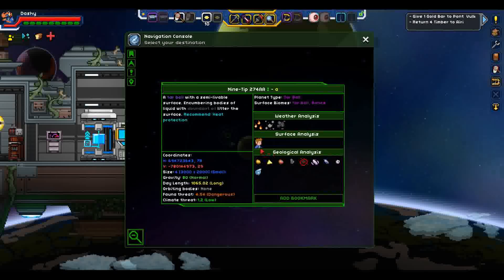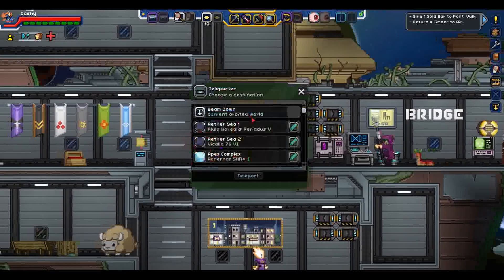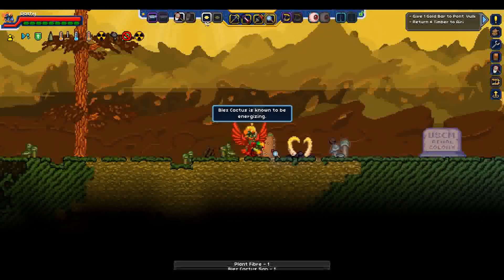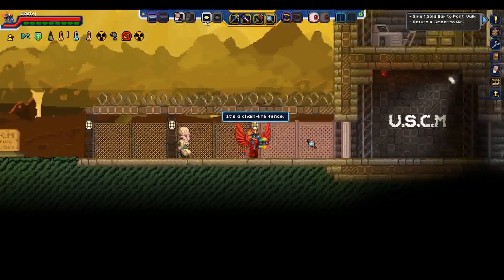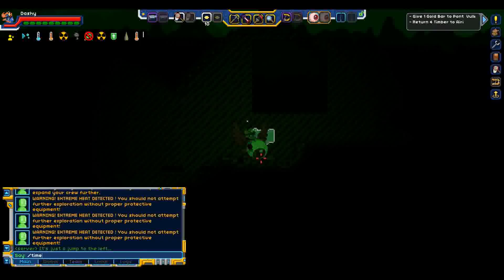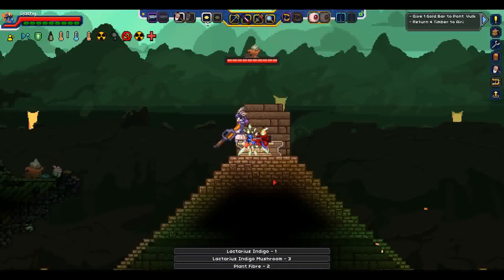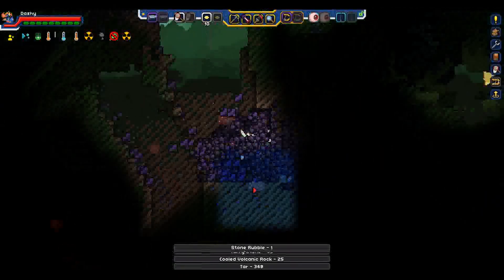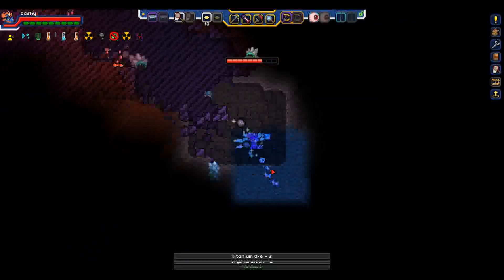TAR BALL PLANETS -Starbound: Frackin Universe Mod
We’re headed to a Tar Ball Plnaet today, where dinosaurs reign and everything’s covered in oil!

Usually found around the high-tier Black Stars, Tar Ball worlds are a place to find plenty of oil, black tar, and seeds of some very interesting plants!  They can be fairly dangerous due to the powerful flora and weather, however.  The combination of desolate wasteland dotted with bones and accosted by ash showers and cinder showers make you feel like you walked into the planet versus of Pompeii.  That’s why some of the only settlements that can be found here are hardy Avian temples and unfriendly Human prisons.

Should you colonize here?  Only if it’s a large, enclosed complex of sorts - and that’s only if you don’t care about digging yourself out of the ashfall to go outside.  Labs and refineries are more than welcome here, however, since there is plenty of oil (and black tar from which to refine oil) that you will need for various fertilizers and Advanced Plastic.